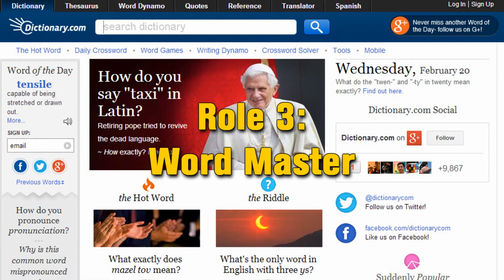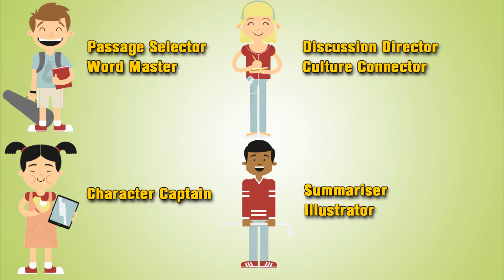Student Collaboration Example 👩‍🎓🤝👨‍🎓 (21st Century Education)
Paul Romani (M.Ed.) from Pear Tree Education gives an practical example of how to implement student collaboration through the use of literary circles AKA lit circles. This lends itself well to student collaboration in 21st century education.

In this example, Paul talks about the various roles played by the students: discussion director, summarizer, character captain, illustrator, word master, culture connector, and passage selector. He also discusses the practical use of lit circles in ESL / EFL classes.

Also, Paul talks about the role of teachers during student collaboration, i.e. that of an observer and mentor.

This an extension to the fourth in a series of videos discussing these different elements of 21st century education.

Pear Tree Education is a 21st century education after-school learning centre based in Vancouver, B.C.